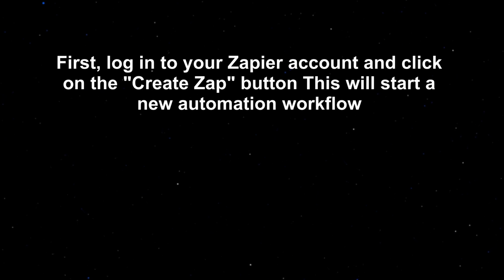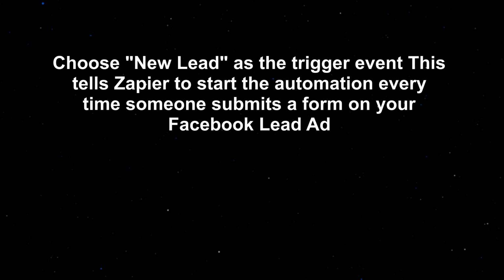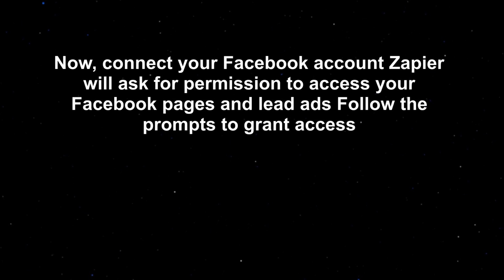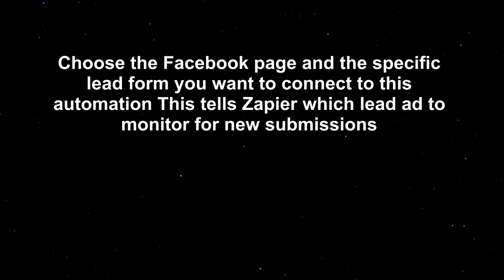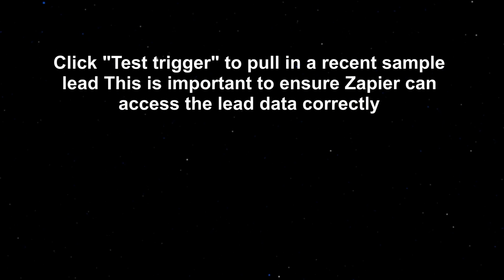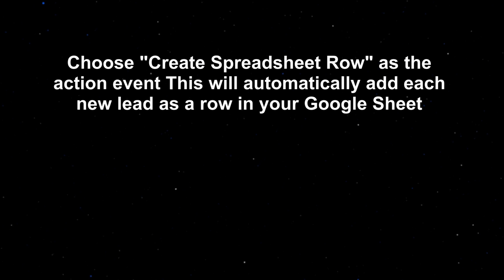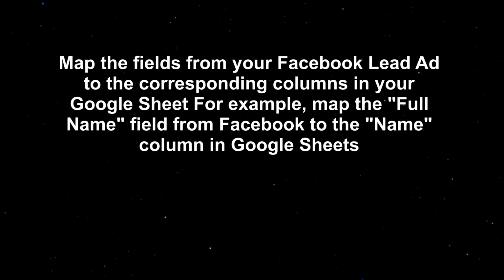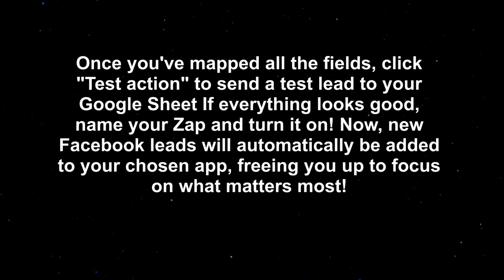How to Add Facebook Leads in Zapier - KevinHowTo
How to Add Facebook Leads in Zapier guides users on automating the process of capturing leads from Facebook Lead Ads and transferring them into other applications using Zapier, streamlining lead management, improving response times, and enhancing overall marketing effectiveness.

00:00 Tired of Manually Copying Facebook Leads?
00:05 Automate Facebook Leads with Zapier
00:14 Create a New Zap
00:17 Select Facebook Lead Ads as Trigger
00:21 Choose "New Lead" Trigger Event
00:24 Connect Your Facebook Account
00:29 Select Facebook Page and Lead Form
00:34 Test Trigger
00:38 Choose Action App (e.g., Google Sheets)
00:42 Select "Create Spreadsheet Row"
00:45 Connect Your Google Sheets Account
00:48 Map Facebook Lead Ads Fields to Google Sheets
00:56 Name and Turn on Your Zap